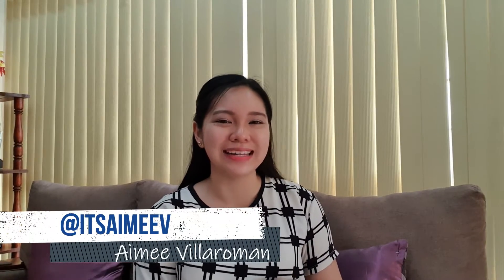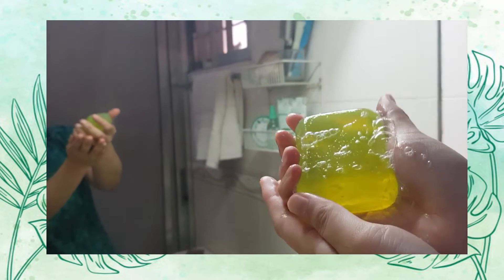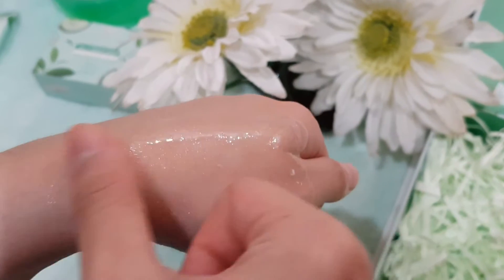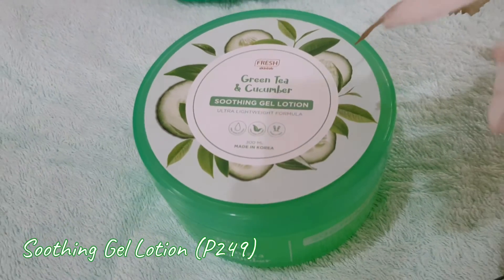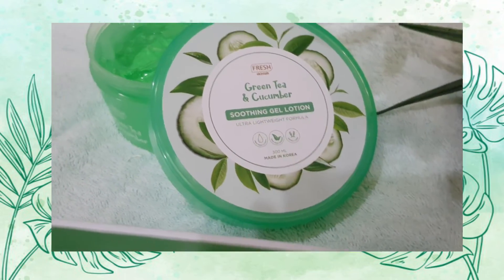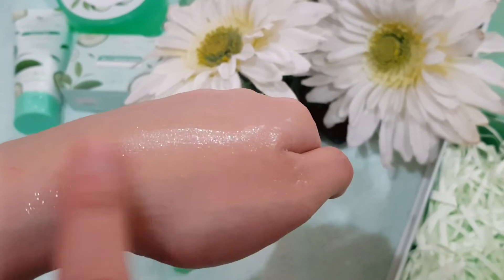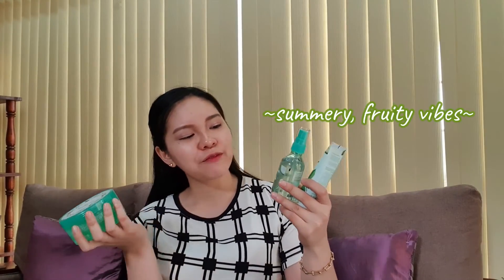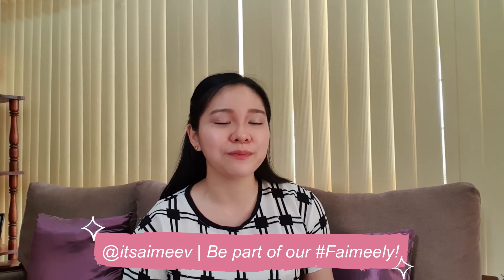Bye Acne & Blackheads in 7 days for P249| Fresh Skinlab Review Green Tea and Cucumber Set Glass Skin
Finally got to try this Fresh craze! 💚 Up your skincare routine with Fresh Skinlab’s Green Tea and Cucumber Acne Care line! It is targeted for teens and adults who have acne-prone skin because the whole kit is formulated with Salicylic Acid, Zinc PCA and antibacterial properties of green tea and cucumber extracts. Watch this video to find out why AimeeRecommends✨ it.